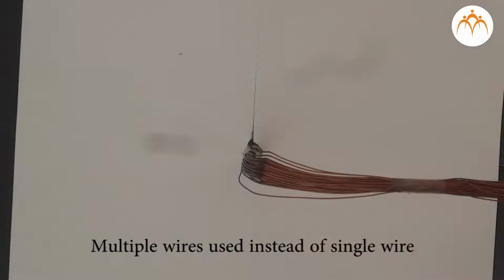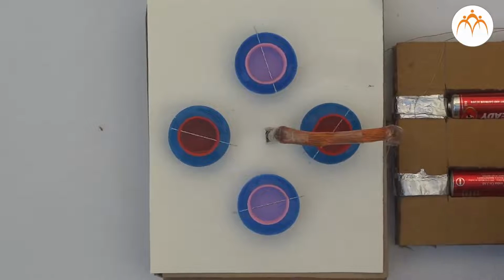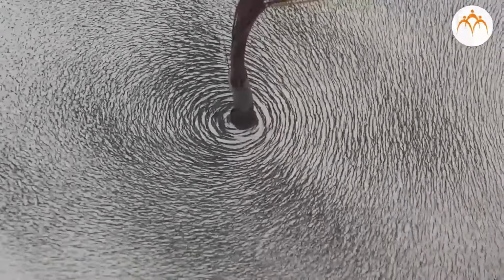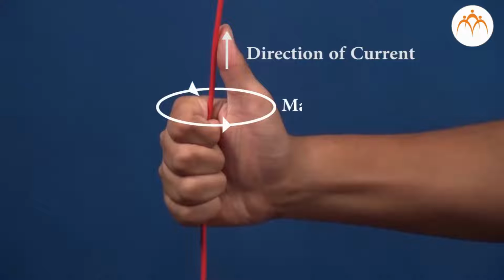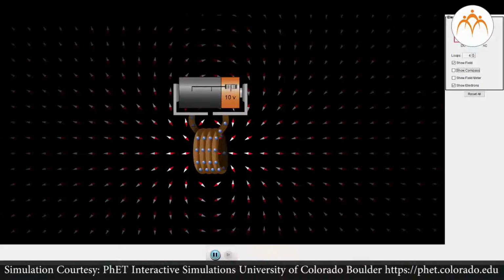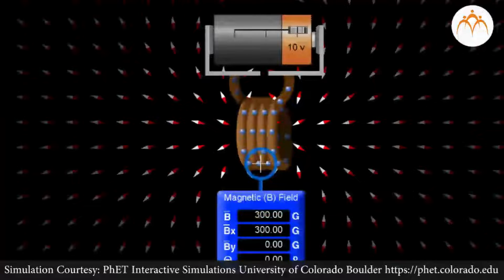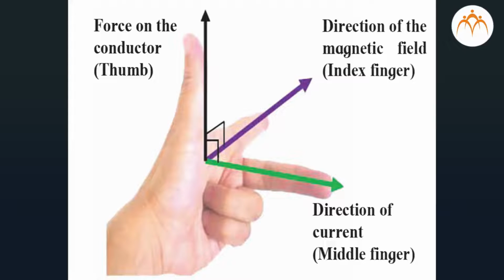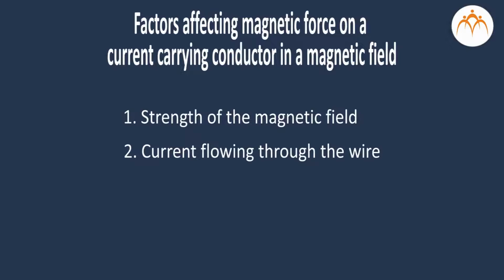CBSE / NCERT Class 10 Science ( विज्ञान ) - Magnetic field due to Electric Current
Science ( विज्ञान )
Magnetic field due to electric current ( विद्युत धारा के कारण  चुंबकीय क्षेत्र  )